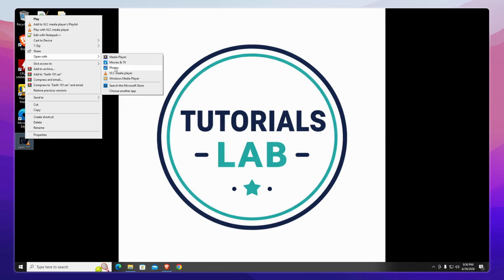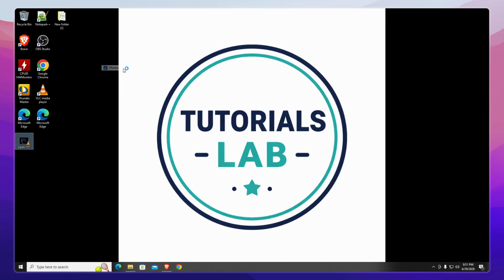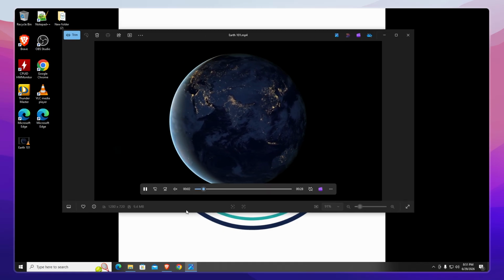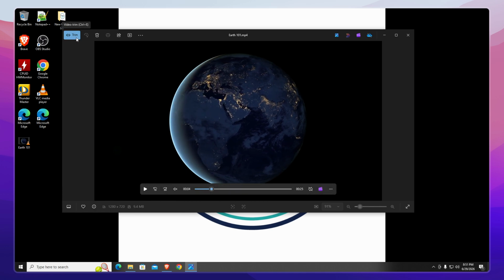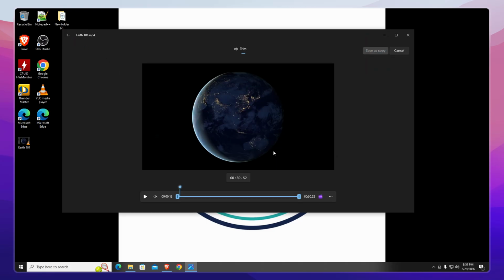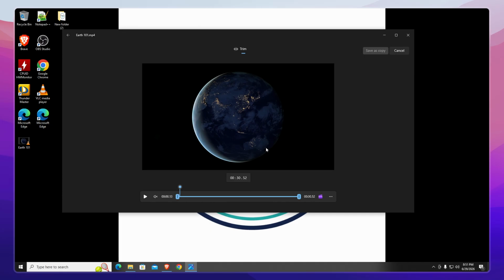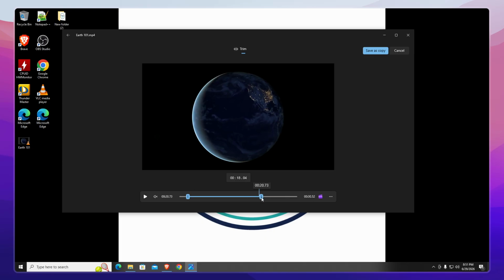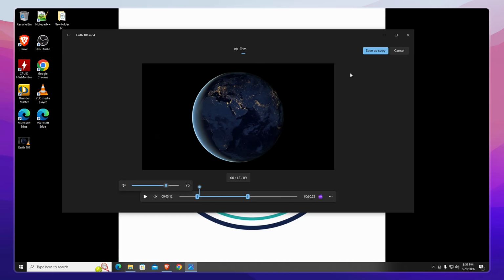How to Trim Video in Windows 11 | Tutorial 2026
By the end of this video, you’ll know how to trim video Windows 11, Windows 11 video trimming tutorial, cut video clips in Windows 11, edit video length using Windows 11, shorten video files on Windows 11, trim videos using Windows 11 Photos app, Windows 11 built-in video editor trim, how to cut parts of video Windows 11, trim video without third-party software Windows 11, quick video trimming guide Windows 11, easily trim videos on Windows 11, Windows 11 video editing trim feature